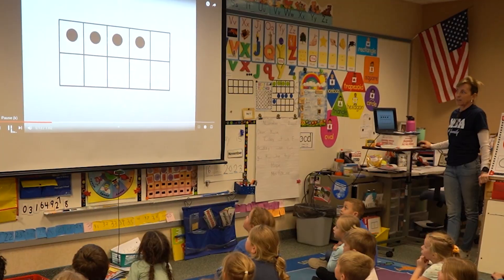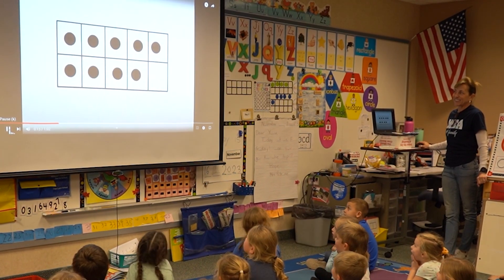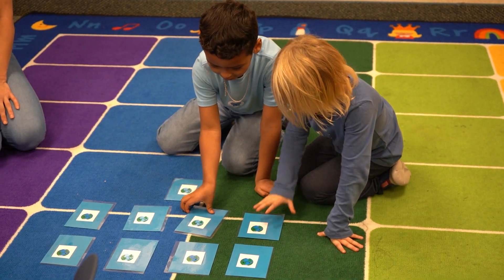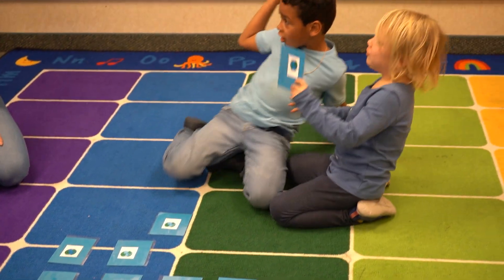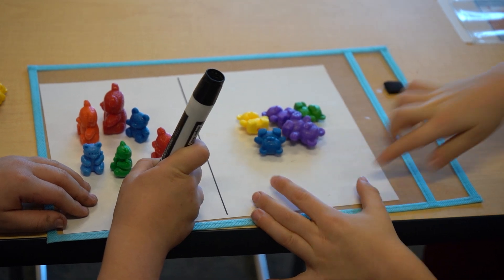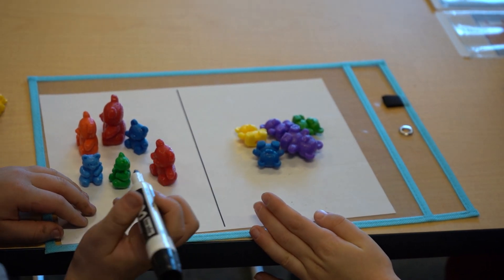Kindergarten Number Fluency with Subitizing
Kindergartners are learning how to recognize and quantify numbers by subitizing. MTSD's teachers incorporate subitizing into a variety of lessons and activities, which two Asbury teachers elaborate on as examples of those activities are shown in this video.